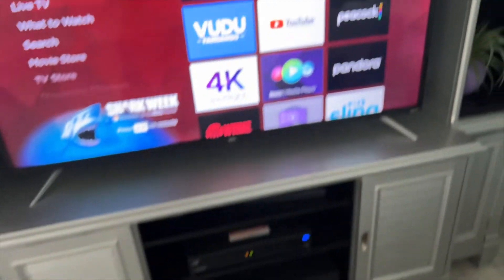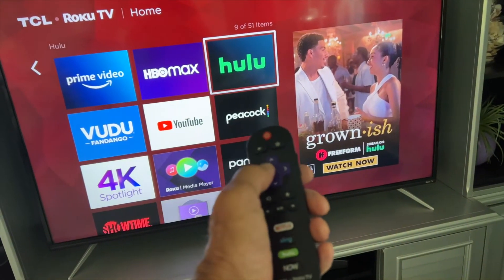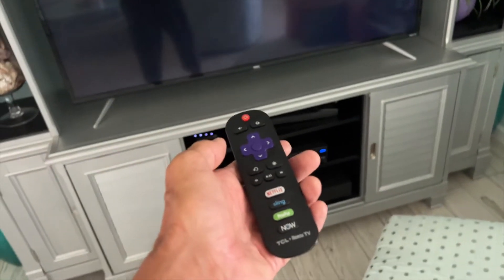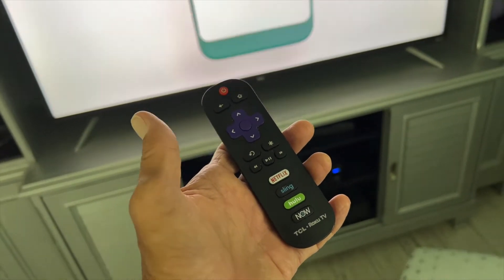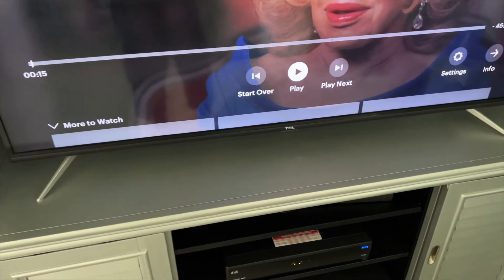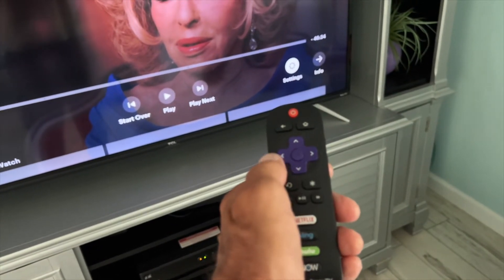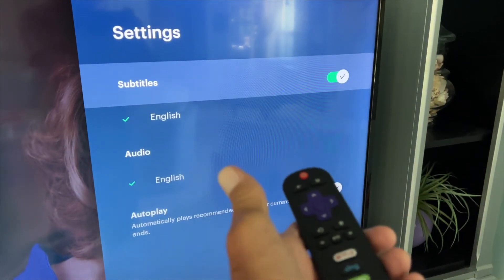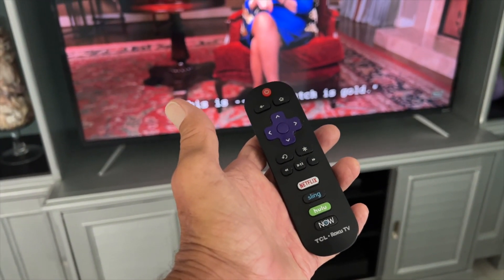How to turn on subtitles in Hulu on Roku Smart TV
How to turn subtitles on in Hulu on Roku Smart TV